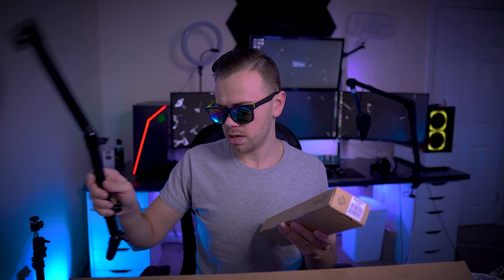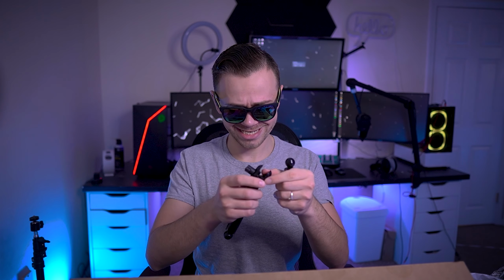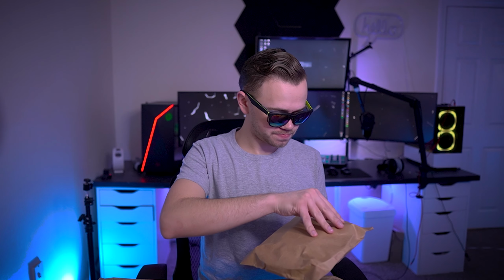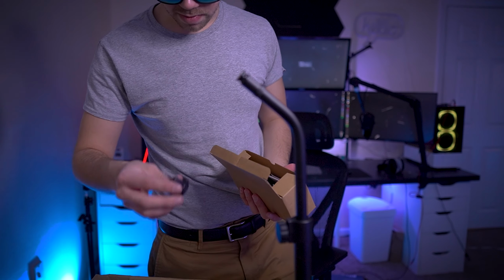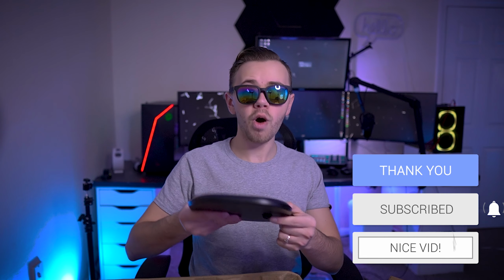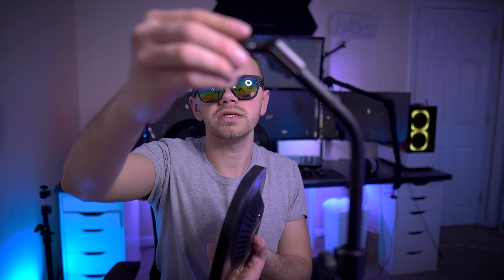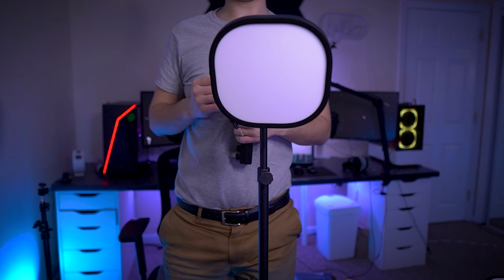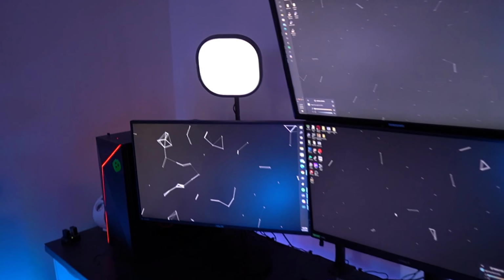Desk Setup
I added another multi-mount system as well as a Elgato Key Light Air!

See product links below if interested!

1. Elgato Key Light Air
2. Multimount System

Also please check out the artist who produced all the music for this video! Fantastic Lofi/music producer

These are the other platforms you can find me on! Come on over and interact with me some more :)